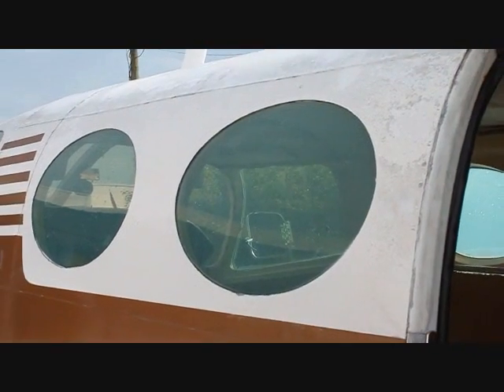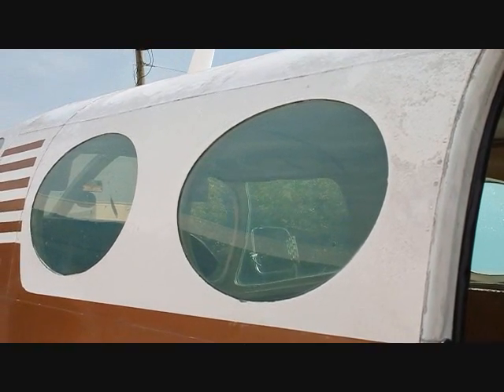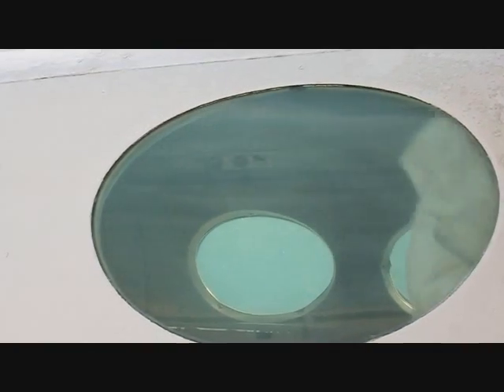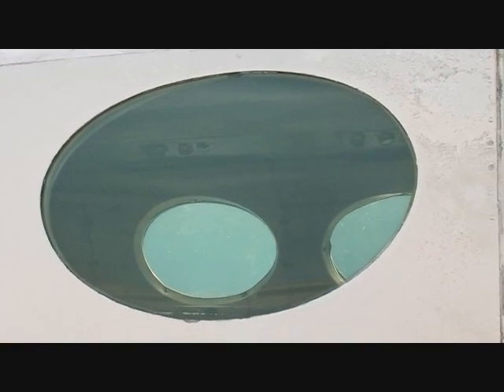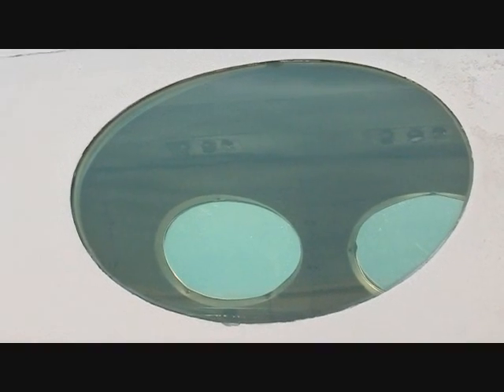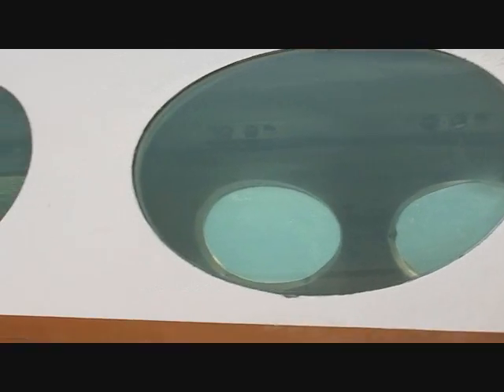Aircraft Cabin Window Restoration II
This is aother video showing the restorative properties of Acrylic-Werks polish on an aircraft cabin window. This same process can be used on the cockpit windscreen. This plane was parked at an aircraft maintenance facility. One of the staff members, who observed the restoration and had over 40 years of aircraft maintenance experience in both the civilian and military arena, commented that he had never seen a product that worked as well as Acrylic-Werks did on all parts of the aircraft.